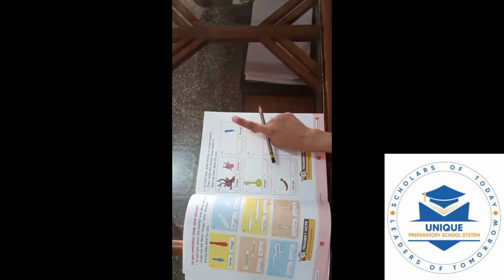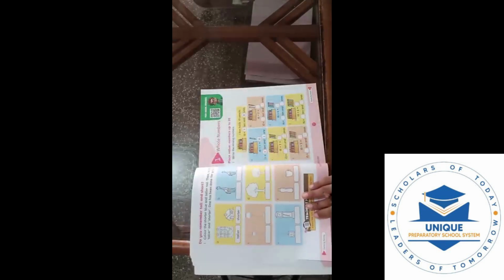Class 01 Mathematics Topic: Understanding about Bigger and Smaller , Shorter and Longer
Welcome to Unique E-Learning, the official learning platform of Unique Preparatory School & Academy and Unique Evening Coaching & Preparations Academy.

In this video, students of Class 1 will learn Mathematics – Topic: Understanding Bigger and Smaller, Shorter and Longer. This lecture explains the basic concepts of comparing sizes and lengths in a simple and easy way so that young learners can easily understand the differences between objects.

📚 Subject: Mathematics
🎓 Class: Grade / Class 1
📖 Topic: Understanding Bigger and Smaller, Shorter and Longer

This lesson will help students:
• Identify objects that are bigger or smaller
• Compare lengths to find which is shorter or longer
• Develop observation and comparison skills
• Build a strong foundation for future mathematics learning

At Unique Preparatory School & Academy and Unique Evening Coaching & Preparations Academy, our goal is to make learning simple, engaging, and effective for every student.

Think Better | Learn Better | Achieve Better 🌟